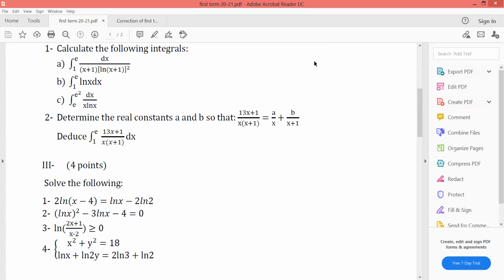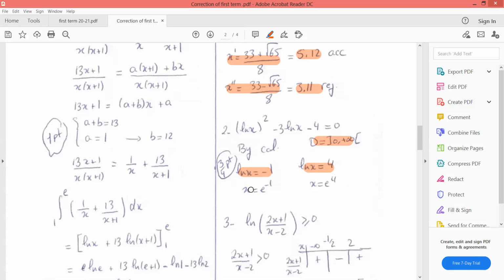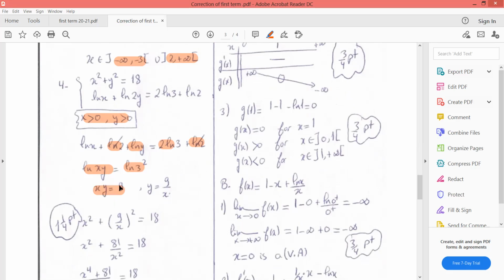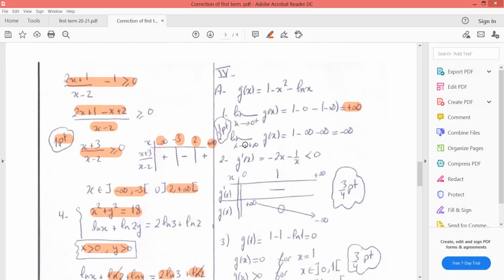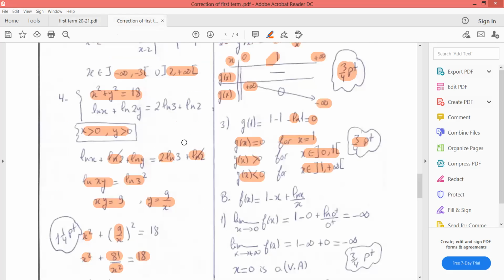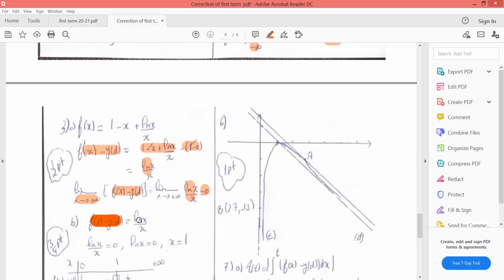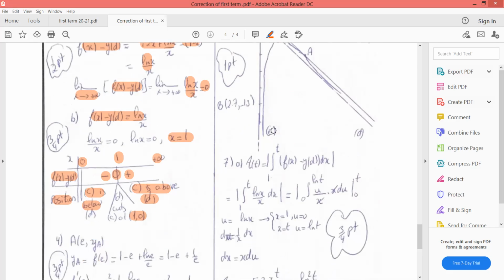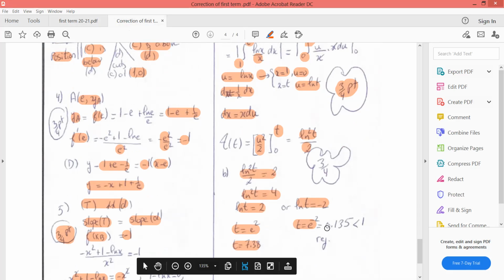L S 28 12 ex III and IV test correction